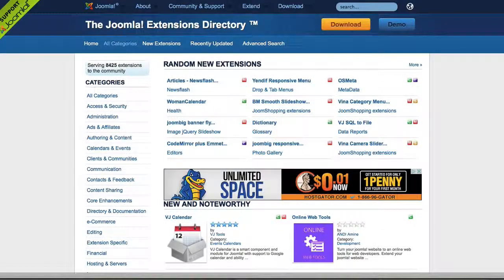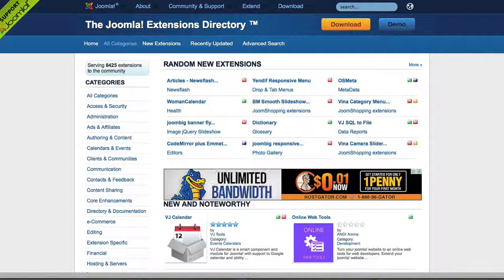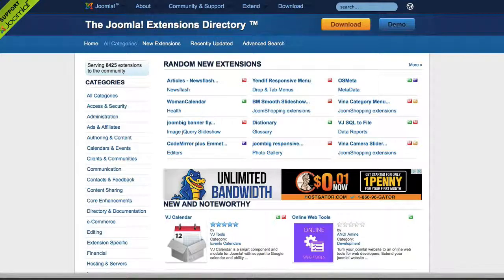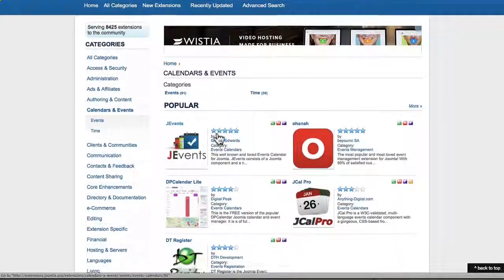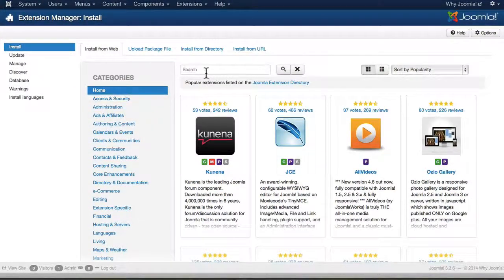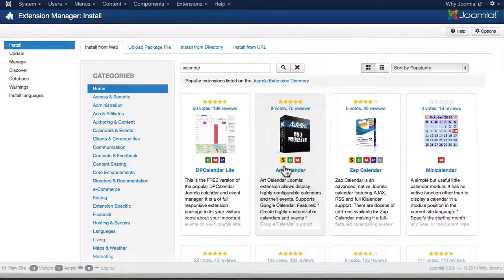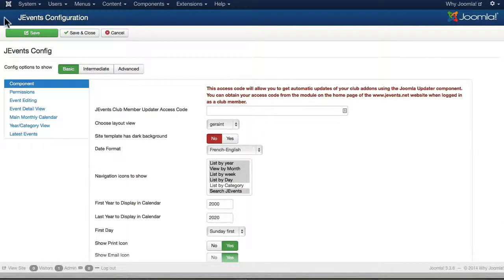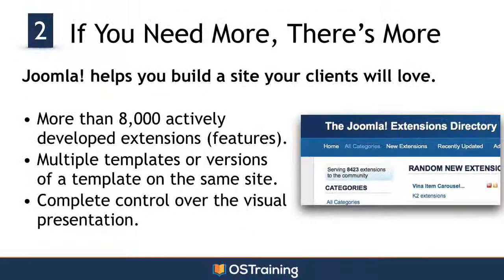#2. Joomla Offers More Features